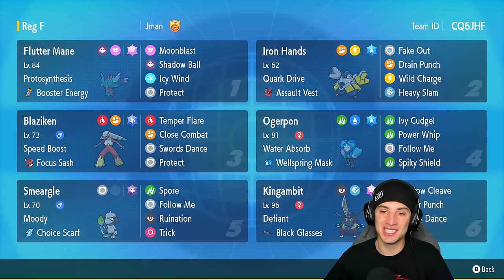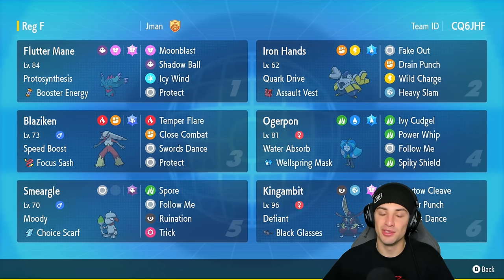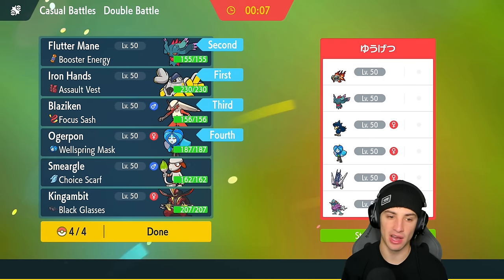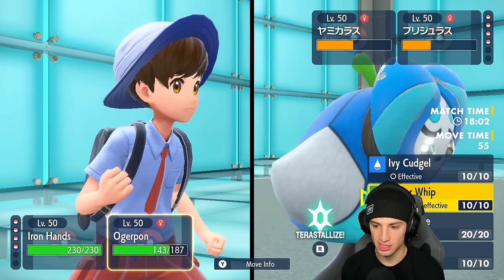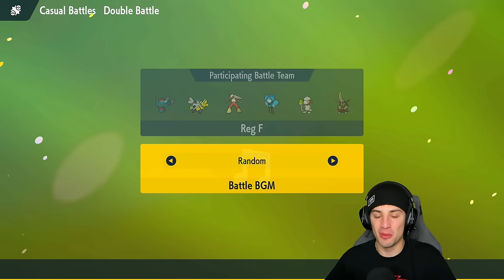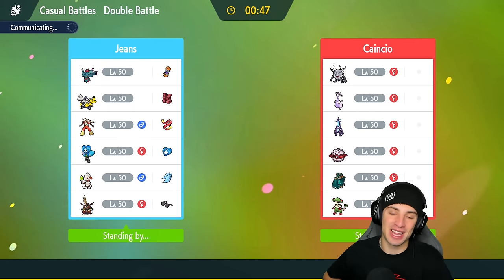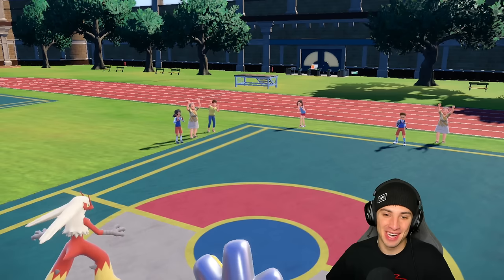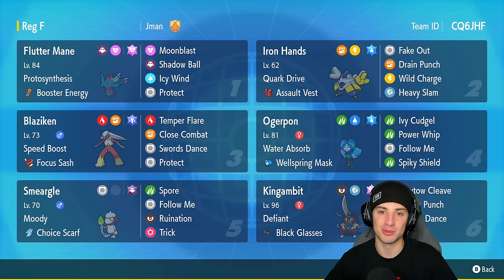SPEED BOOST BLAZIKEN is OVERPOWERED in Regulation F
Speed Boost Blaziken with Swords Dance takes over Regulation F! Alongside with Choice Specs Smeargle Blaziken can set up easily!

Ability: Protosynthesis
Level: 84
Shiny: Yes
Tera Type: Fairy
EVs: 196 HP / 68 Def / 116 SpA / 4 SpD / 124 Spe
Timid Nature
IVs: 6 Atk
- Moonblast
- Shadow Ball
- Icy Wind
- Protect

Ability: Quark Drive
Level: 62
Tera Type: Water
EVs: 4 HP / 236 Atk / 4 Def / 252 SpD / 12 Spe
Adamant Nature
IVs: 24 SpA
- Fake Out
- Wild Charge
- Drain Punch
- Heavy Slam

Blaziken (M) @ Focus Sash
Ability: Speed Boost
Level: 73
Tera Type: Dragon
EVs: 4 HP / 252 Atk / 252 Spe
Adamant Nature
IVs: 6 SpA
- Temper Flare
- Close Combat
- Swords Dance
- Protect

Ogerpon-Wellspring @ Wellspring Mask
Ability: Water Absorb
Level: 81
Tera Type: Water
EVs: 252 HP / 76 Atk / 100 Def / 4 SpD / 76 Spe
Adamant Nature
IVs: 20 SpA
- Ivy Cudgel
- Power Whip
- Spiky Shield

Smeargle @ Choice Scarf
Ability: Moody
Level: 70
Shiny: Yes
Tera Type: Ghost
EVs: 252 HP / 4 Def / 252 Spe
Jolly Nature
- Spore
- Ruination
- Trick

Kingambit @ Black Glasses
Ability: Defiant
Level: 96
Tera Type: Fairy
EVs: 252 HP / 252 Atk / 4 Spe
Adamant Nature
IVs: 12 SpA
- Kowtow Cleave
- Sucker Punch
- Swords Dance
- Protect

GAME INFO
Name: Pokémon Scarlet and Violet
Developer: Game Freak
Publisher: The Pokémon Company, Nintendo
Platforms: Nintendo Switch
Release Date: November 18, 2022

Team Breakdown - 0:00
Game 1 - 1:55
Game 2 - 9:53
Game 3 - 16:06